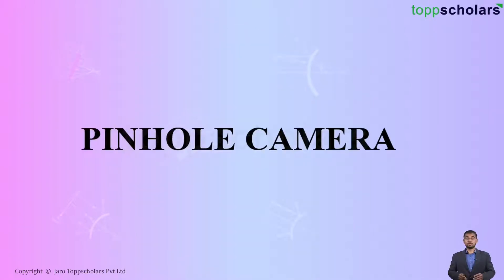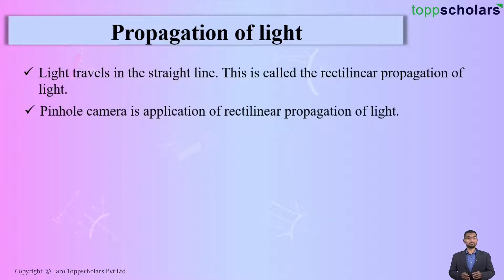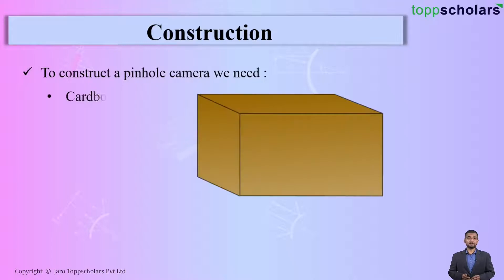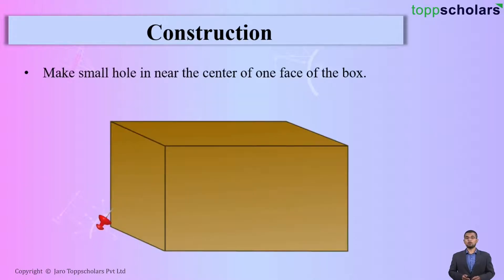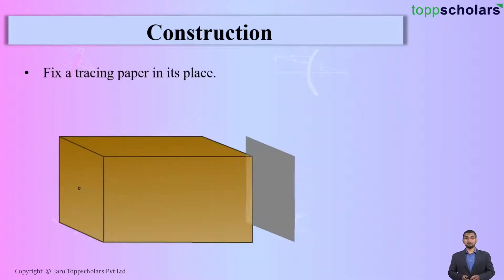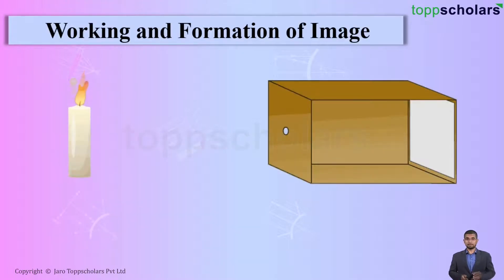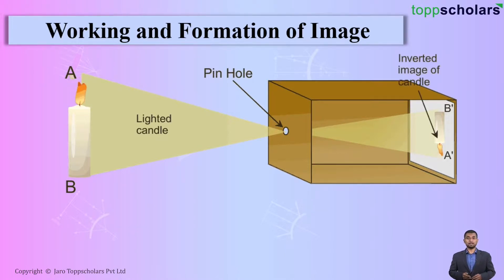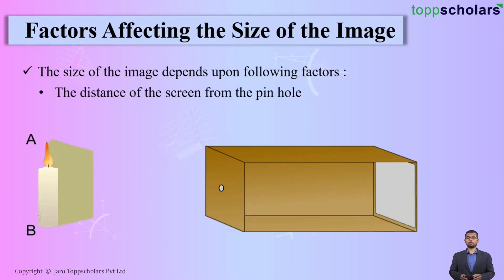Construction and working of Pinhole camera | Physics | Science | Light I Reflection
In this video the construction and working of pinhole camera is explained